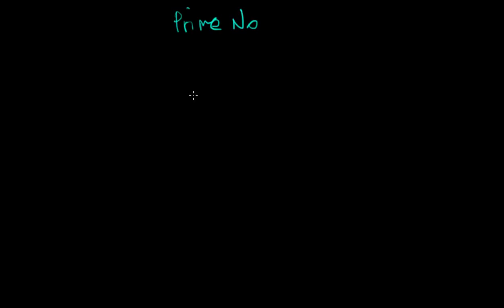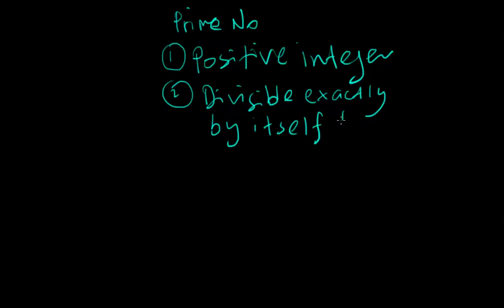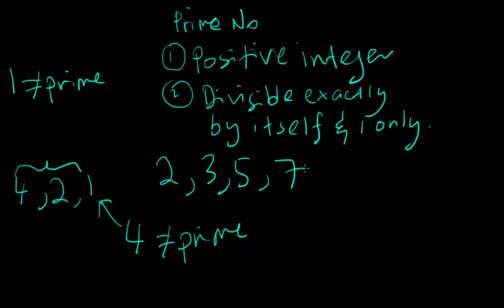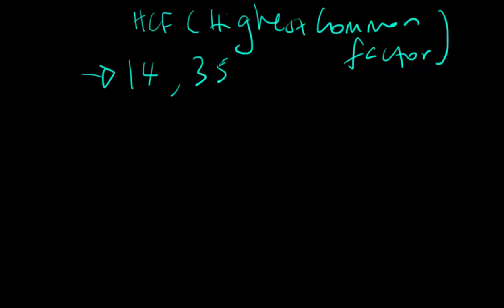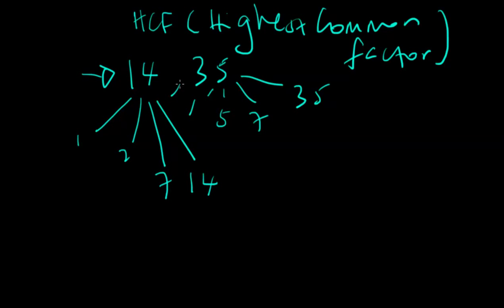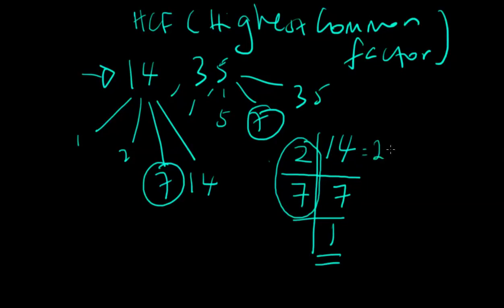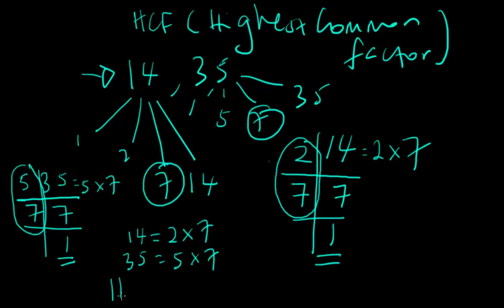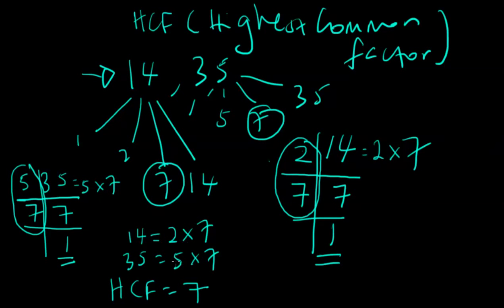Prime Factors Video 1 | Delta Education Centre (Singapore)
This is video 1 in a series of videos related to Prime Factors designed for students in Singapore.